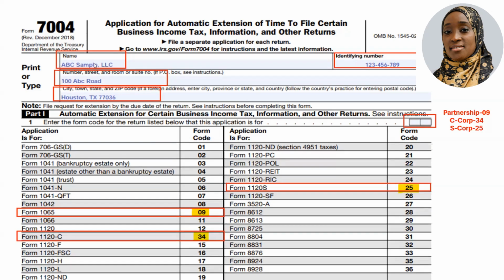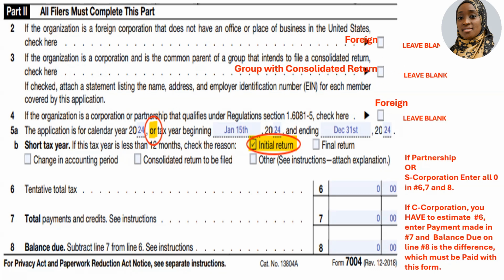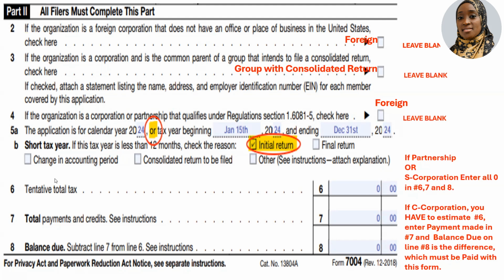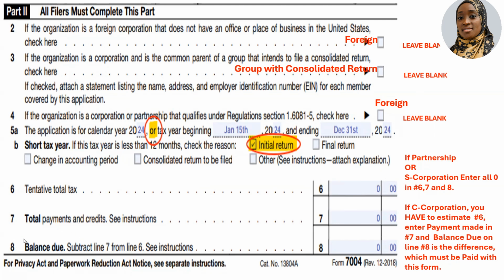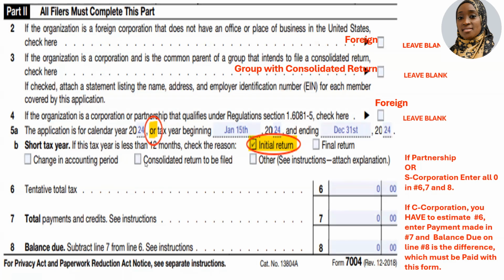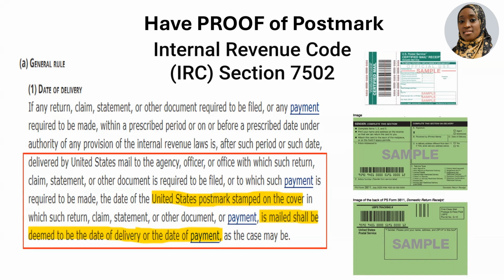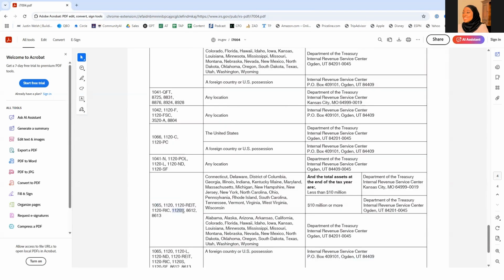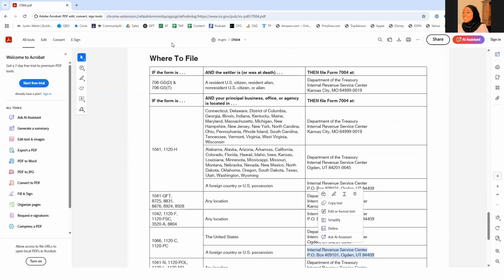Form 7004-How to file an LLC (S-Corporation, Partnership and C-Corporation) Extension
CPA explains-How to File Business Tax Extensions:

In this video, learn the essential steps to file business tax extensions if you can't file by the March 15th or April 15th deadlines. This guide covers the critical details for C corporations, S corporations, and partnerships, including necessary forms, codes, and where to mail them based on your entity and location. Additionally, discover the importance of postmark proof to avoid penalties. Get detailed instructions on estimating taxes for C corporations and the significance of timely filing, even with an extension. Helpful links are provided in the video description for further assistance.

00:00 Introduction to Business Tax Extensions
00:23 Filing Requirements for Different Business Entities
00:51 Special Cases and Additional Information
01:43 Filling Out the Tax Extension Form
03:03 Payment and Mailing Instructions
04:04 Conclusion and Additional Resources